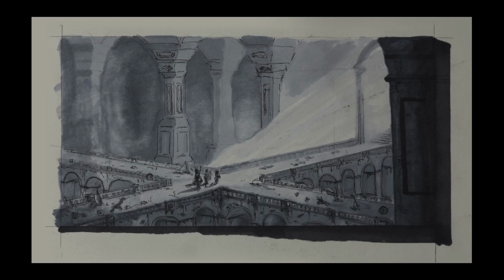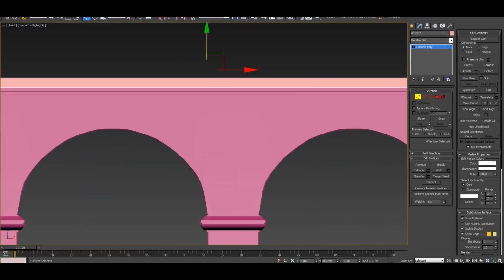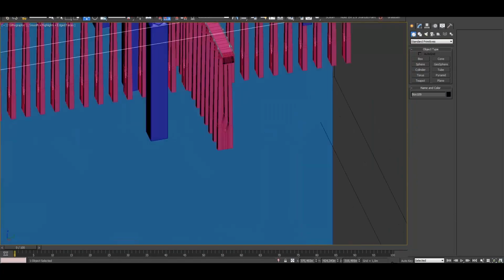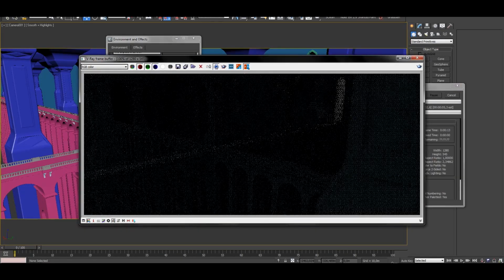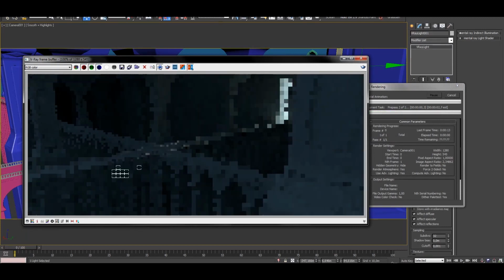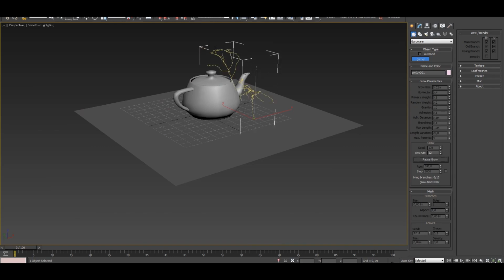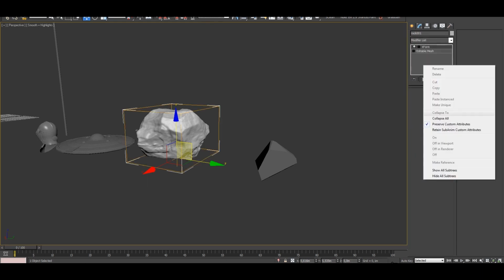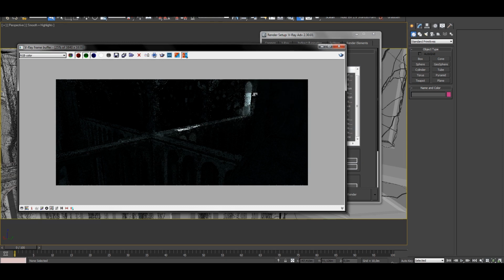Tutorial PART 1- WorldCreation Environment Concept Art with 3D Matte Painting Techniques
Part 1 of a 3 part tutorial series called "WorldCreation Environment Concept Art with 3D Matte Painting Techniques". I recorded this tutorial almost 10 years ago in 2014, therefore a lot of the techniques are out of date or just not common anymore. However, I think a lot of the overarching ideas and workflows, how to approach a piece like this, still apply and I thought it would be worth sharing here for everyone to enjoy.
Part 1 covers the process in 3D with modeling, shading and lighting. I go over vegetation creation techniques and setting up render passes that help the paint over process.